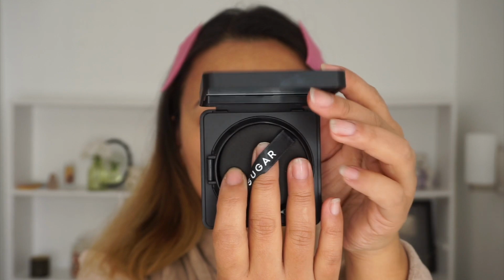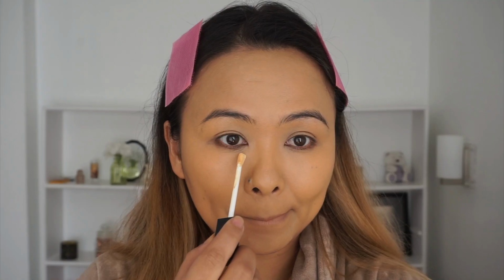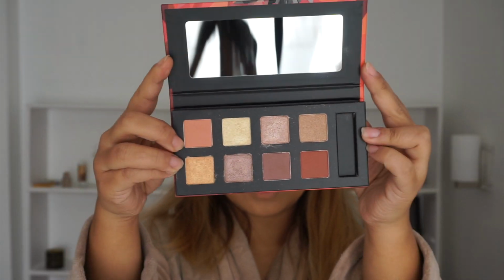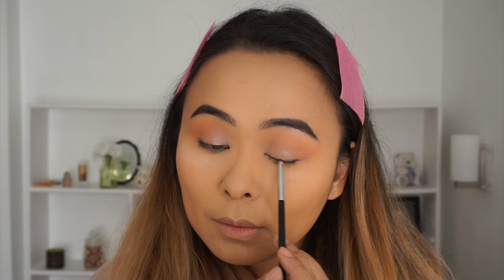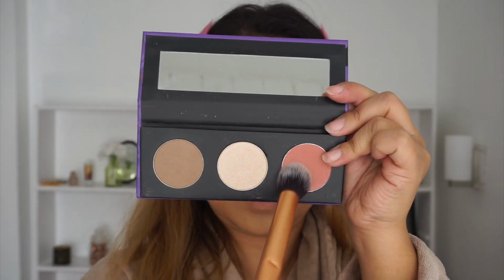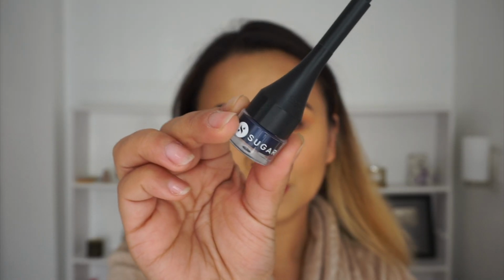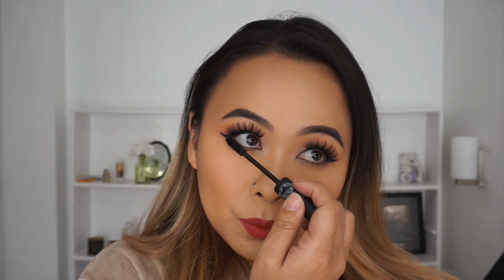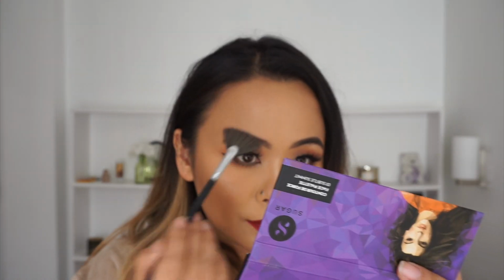Day to Night Makeup Tutorial Using Sugar Cosmetics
Here's an easy "Day to Night" / "Nice to Naughty" Makeup Tutorial using only Sugar Cosmetics products

P R O D U C T S   U S E D :

The Most Eligiblur Smoothing Primer
Power Clay SPF20 BB Cushion- Galao
Magic Wand Waterproof Concealer- Con Leche
All Set To Go Translucent Powder
Dream Cover SPF15 Mattifying Compact- Cappucino
Blend The Rules e/s palette- Fetish
Blend The Rules e/s quad- Diamonds
Lash Mob Limitless Mascara - 01 Black With A Bang
Contour De Force Face Palette - 01 Subtle Summit
Click Me Up Velvet Lipstick- Foxy Fawn
Grand Finale Matte Setting Mist
Born To Wing Gel Eyeliner- Roadhouse Blues
Smudge Me Not Liquid Lipstick- Carmine Shine
Matte As Hell Crayon Lipstick- Cherry Darling

False Eyelash: Ardell Double Up lashes in 206

Code : TiTi

Code : TITISCORNER

Code : TITISCORNER

I N S T A G R A M :
titiscorner

S N A P C H A T :
titiyangzom